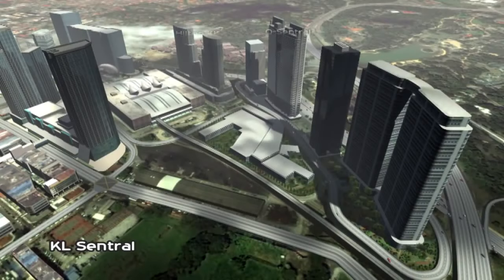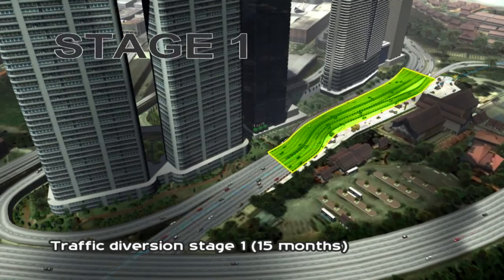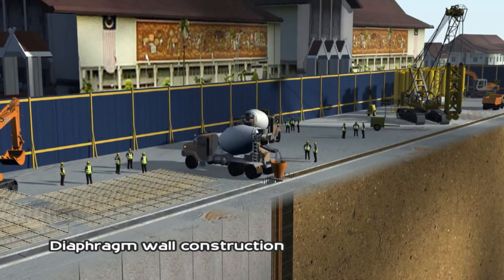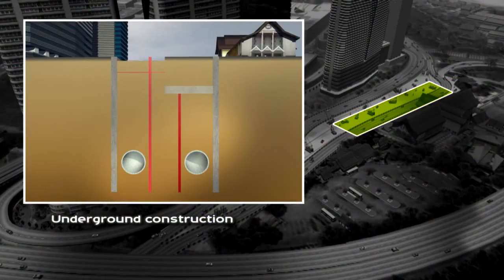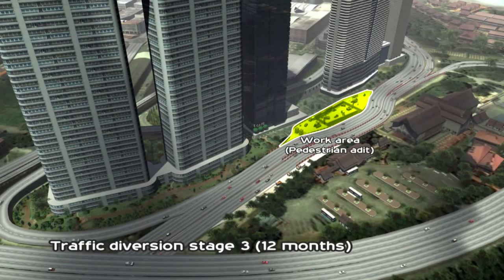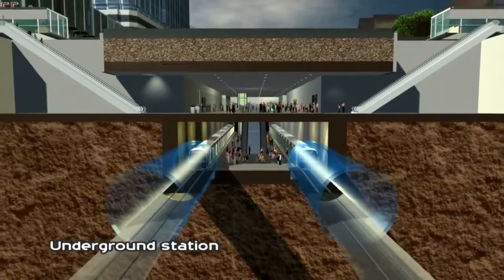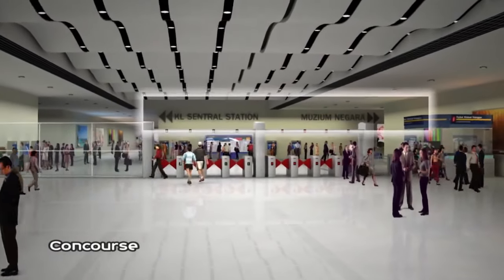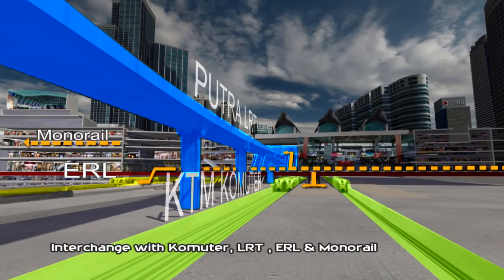Museum Negara MRT Station - KL Sentral Connected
Muzium Negara Station is located beside Muzium Negara and underneath Jalan Damansara. The plan is to optimise station layout to minimise the risk to the museum building. The station has two (2) pedestrian adits linking to existing Muzium Negara and future commercial location. The station also connects to the existing KL Sentral Transit Hub via a pedestrian link.